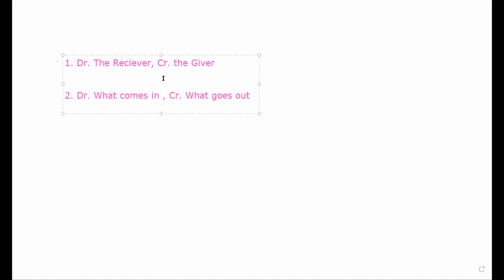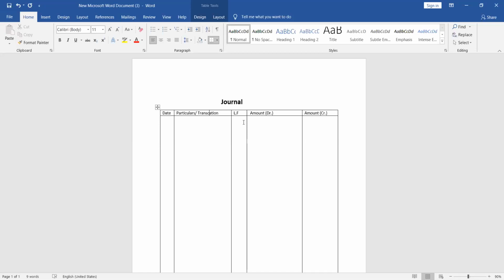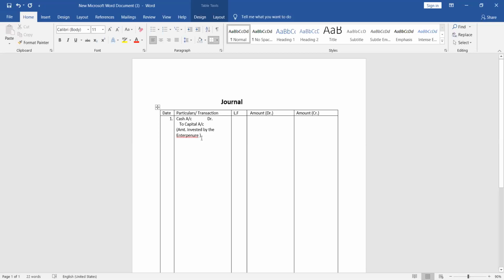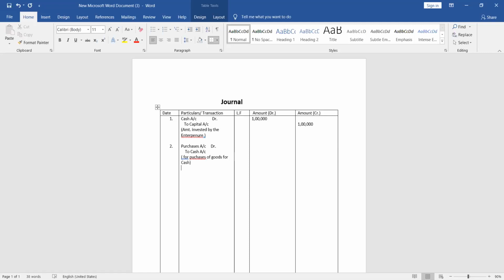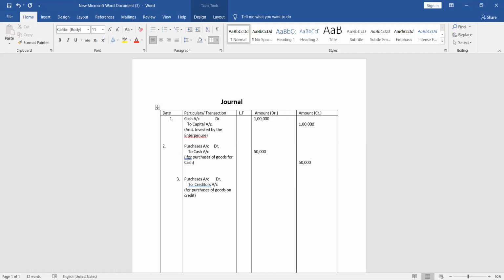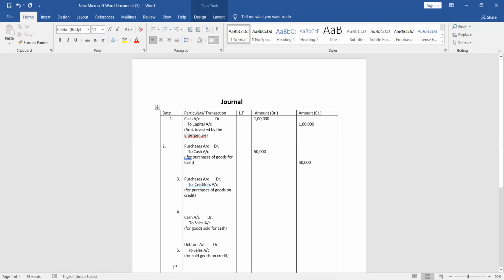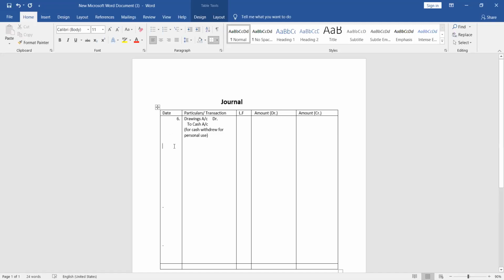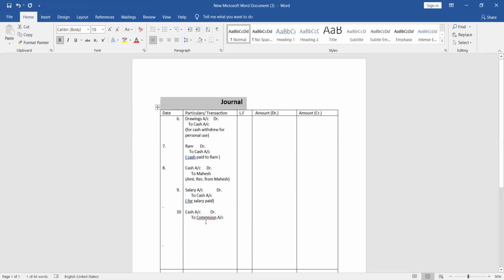TCS XI AC Ch 9 Journal